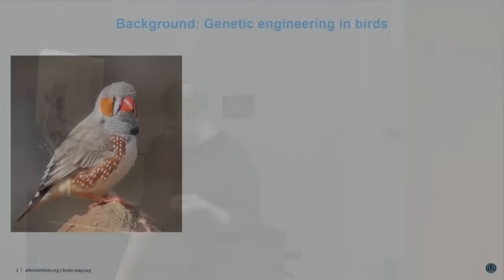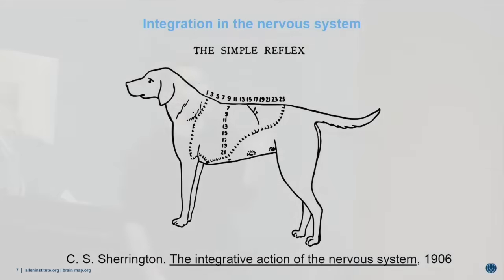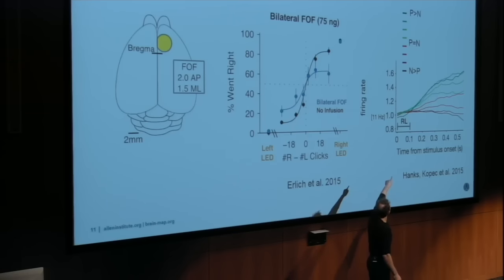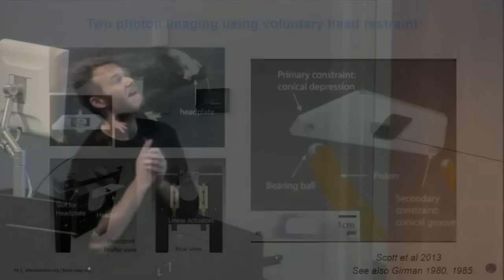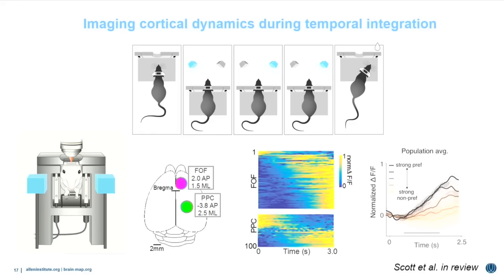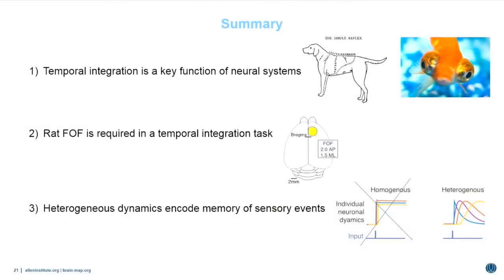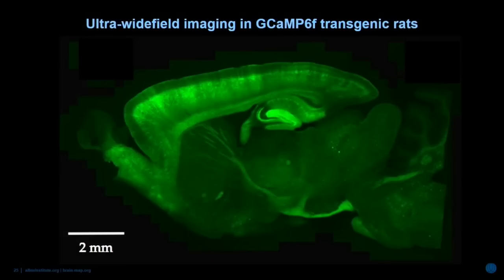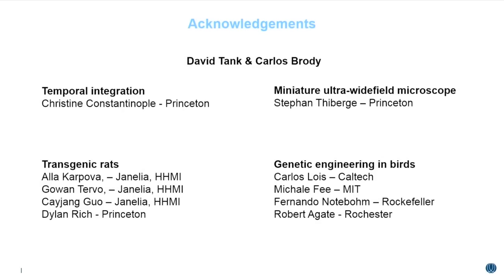2016 Showcase | Next Generation Leader | Ben Scott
Imaging neocortical dynamics during decision-making in rats